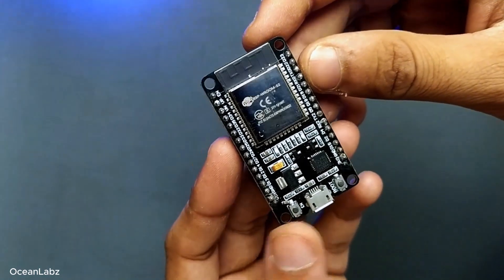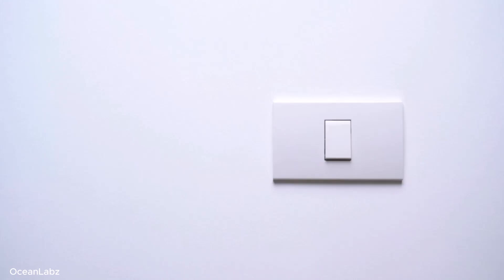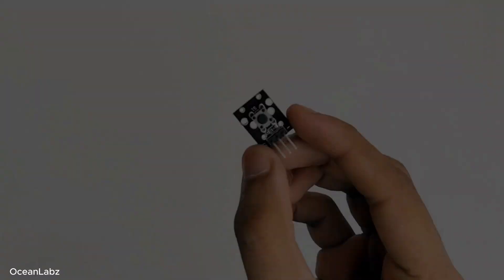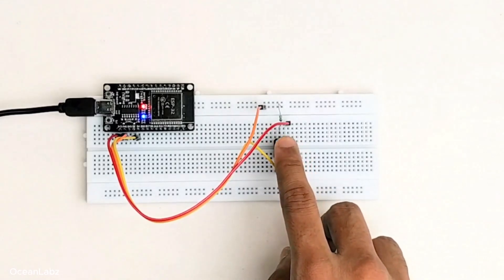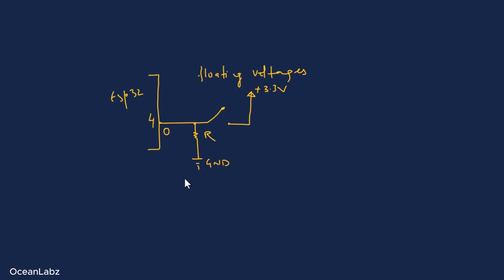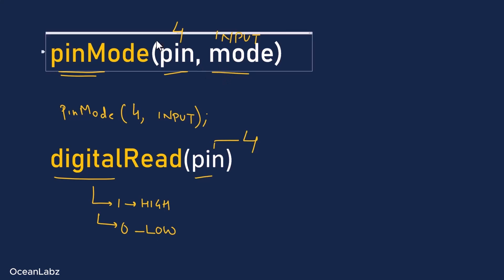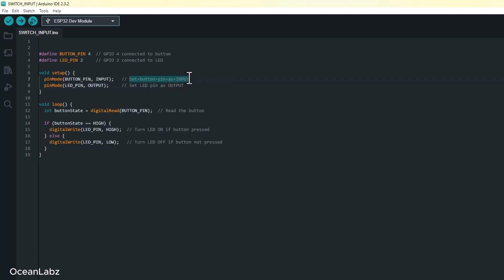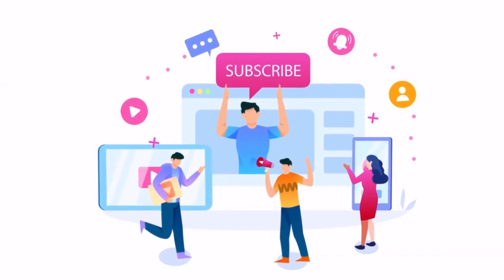Read Button Inputs & Control LED with ESP32 | Digital Input & Output Explained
Want to control an LED using a button with your ESP32? This beginner-friendly tutorial (Episode 4) teaches you how to read digital inputs (like a push button) and use that input to control digital outputs (like an LED).

✅ In this video, you’ll learn:

What is a digital input on a microcontroller?

How to connect a button to ESP32 GPIO pins

Why we need a pull-down resistor and how it works

Full code explanation to read the button and control an LED

🧠 This is one of the most important ESP32 basics! Understanding digital I/O is the foundation for building smart devices like switches, sensors, and even robots.

🎓 No prior experience required! Whether you're a student or DIY maker, you'll be building hands-on by the end of this video.

Questions or feedback? Drop them in the comments and I’ll personally respond!